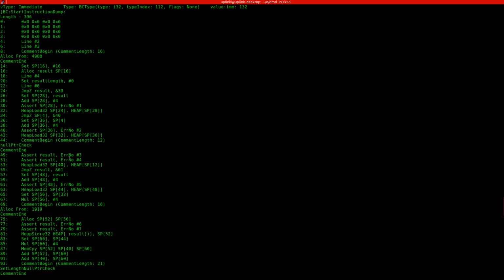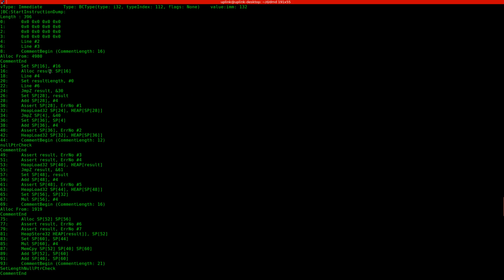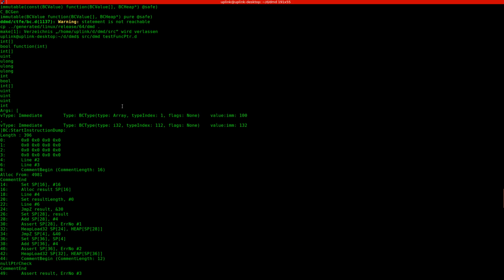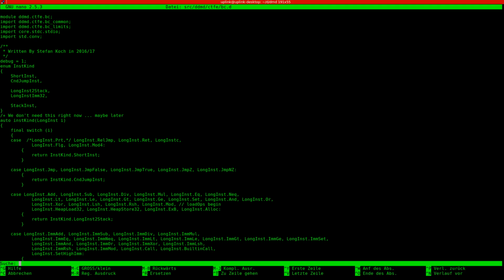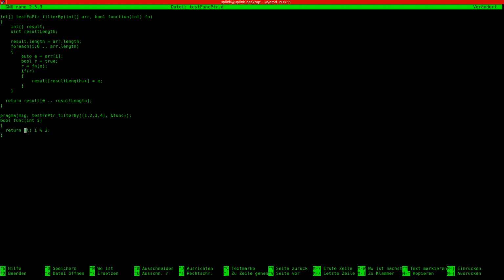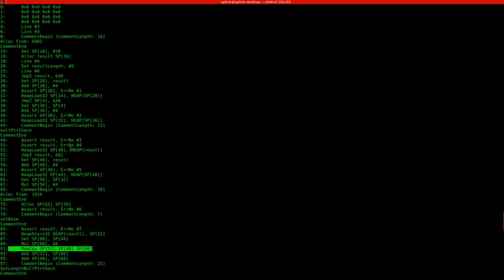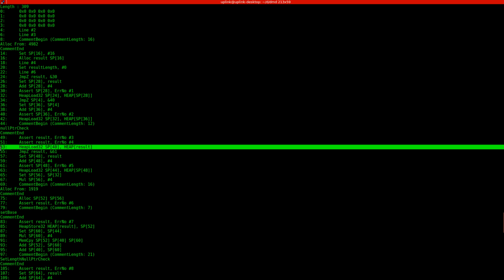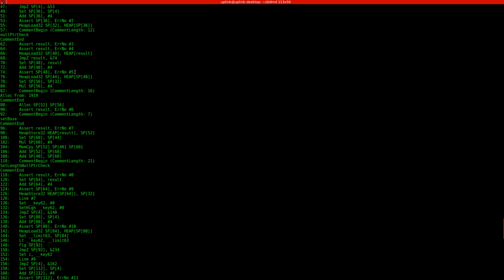ctfe: Debugging ABI issue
Everyones favorite!
Debugging ABI issues this time it's in slice-expanstion code.